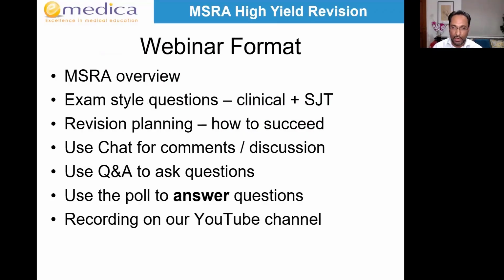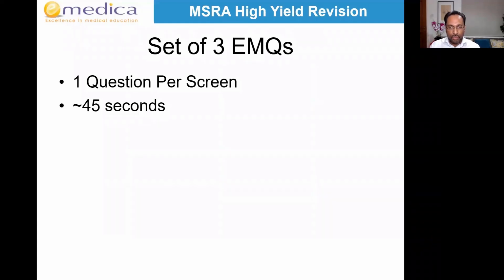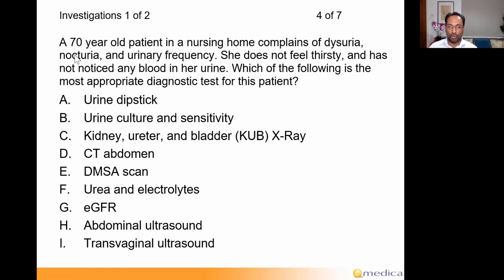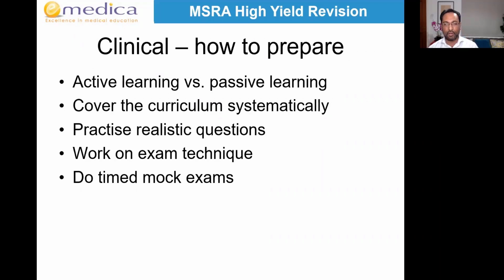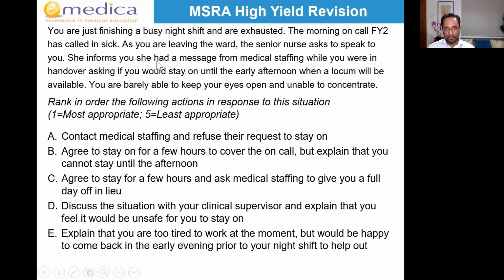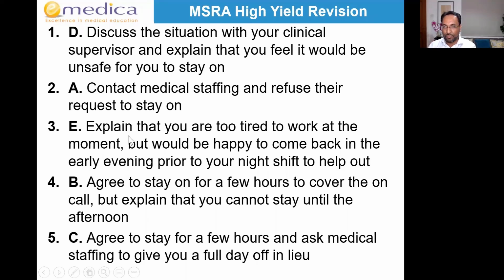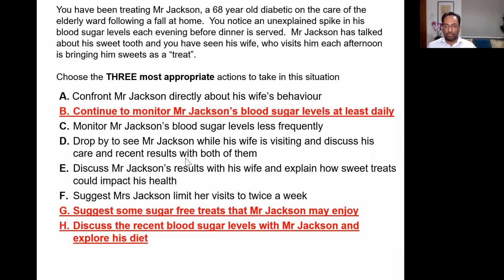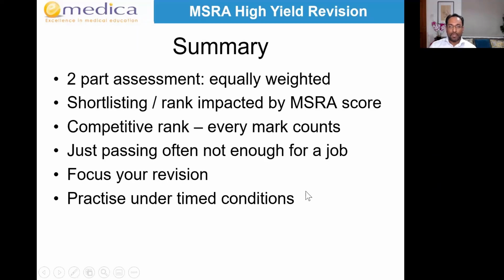MSRA Masterclass 2022-2023 - MSRA Overview, Clinical + SJT Questions, MSRA Preparation Tips